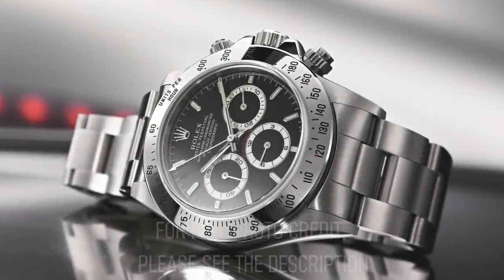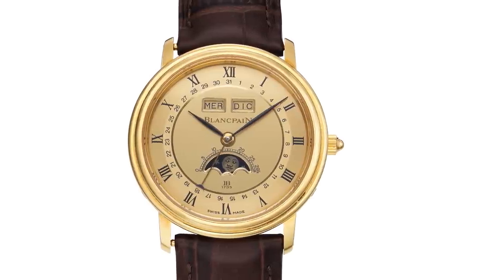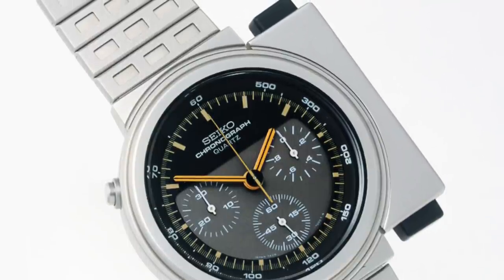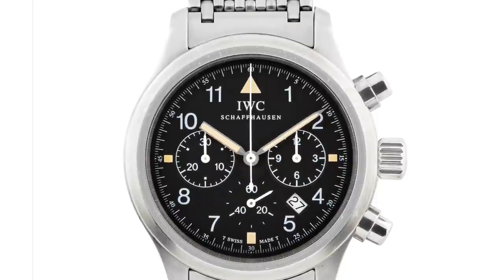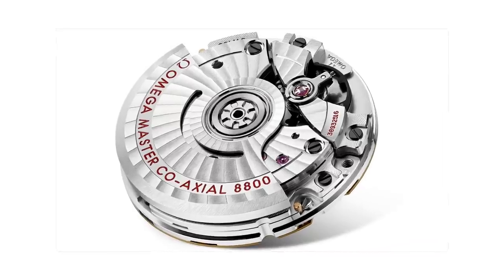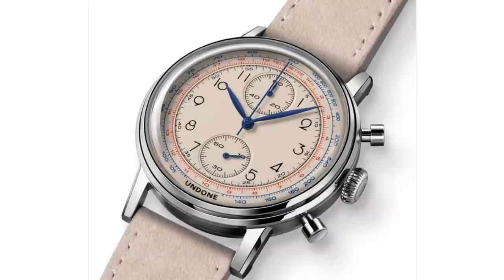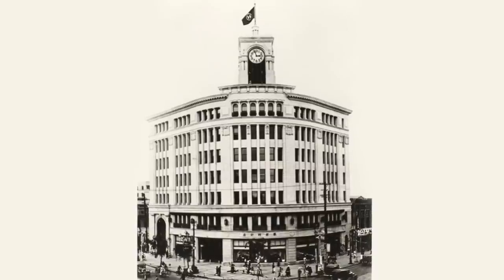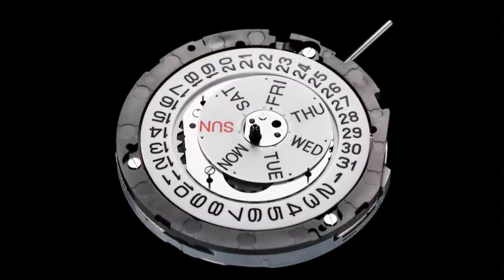Should You Buy a Mecha-Quartz Chronograph Watch?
If you are looking for an affordable but premium-feeling chronograph, you may have considered a mecha-quartz watch: a timepiece with a mechanical chronograph operated by a movement powered by a battery and regulated by a quartz crystal. In recent years, the combination of affordability and mechanical feel which these watches deliver has made them a favourite amongst more accessible brands. The question is: should you buy one?